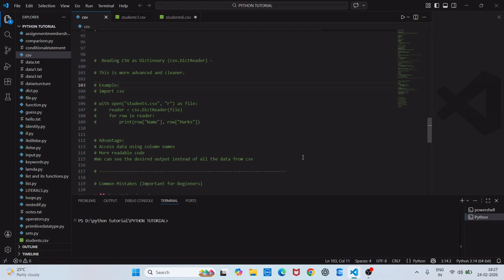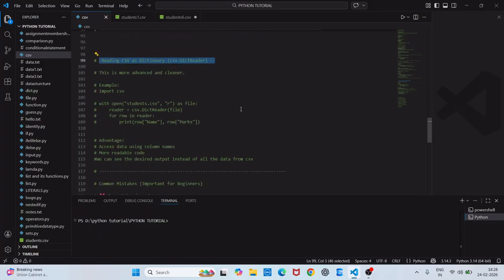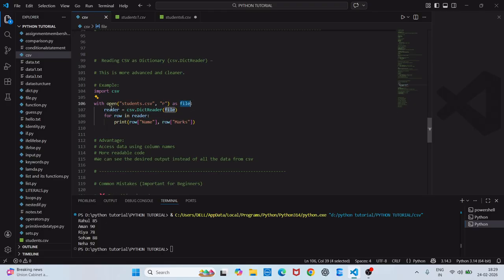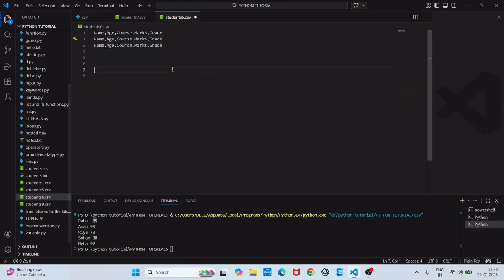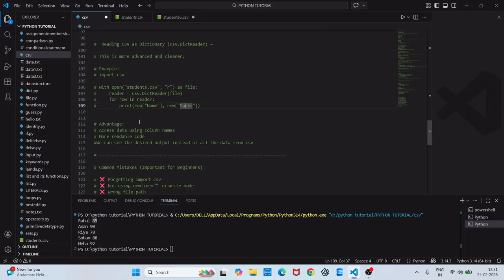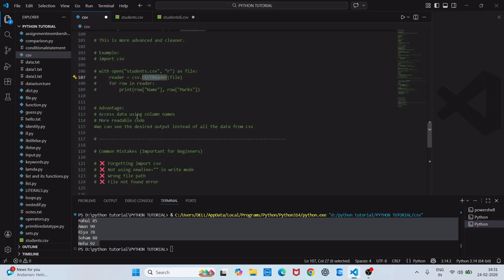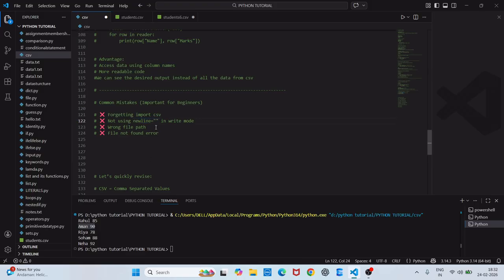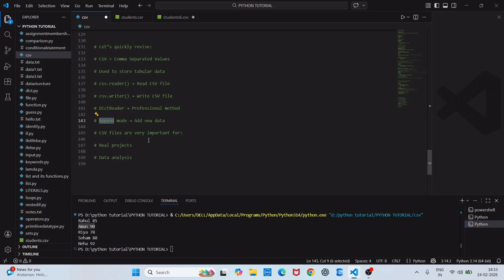Read CSV as Dictionary in Python (DictReader Explained) | Python CSV Tutorial for Beginners #33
In this Python tutorial, you will learn how to read a CSV file as a dictionary using the csv.DictReader() method. This beginner-friendly lesson covers step-by-step examples of converting CSV rows into dictionaries, accessing keys and values, and real-world use cases for data handling. Perfect for students, beginners, and anyone learning Python file handling and data processing.